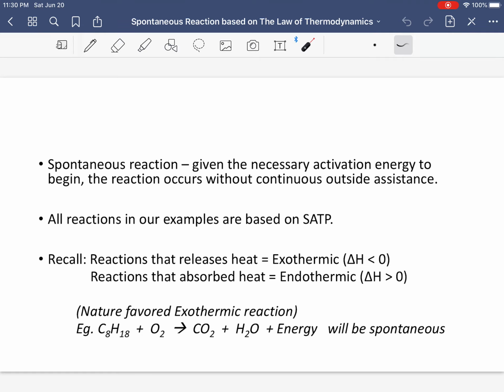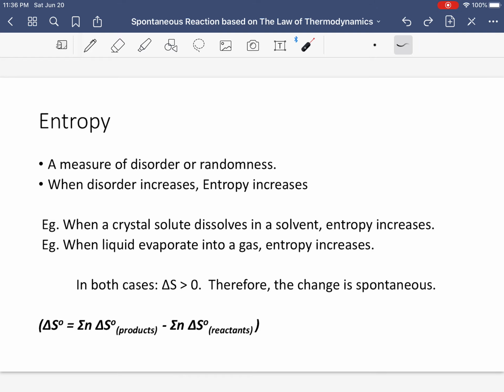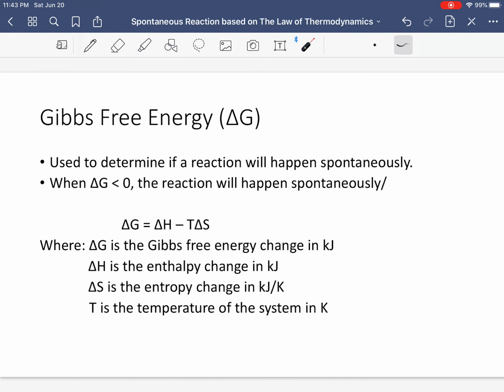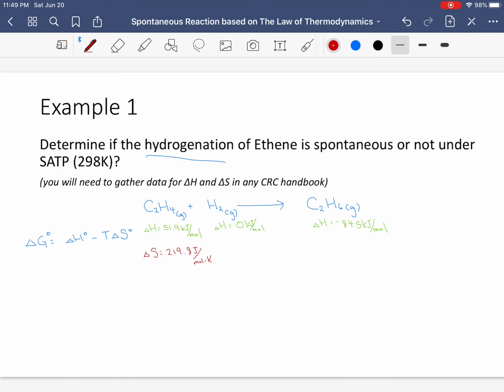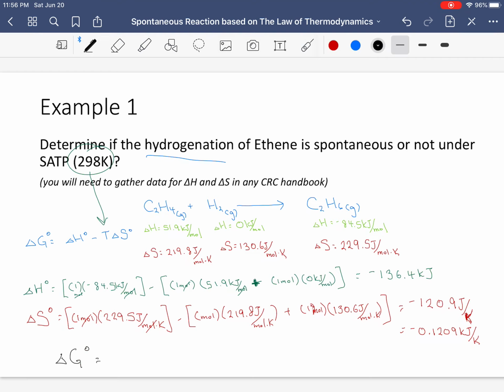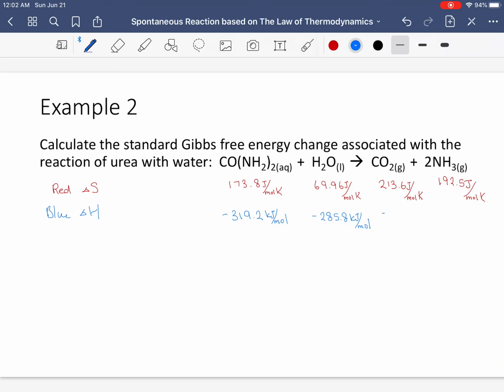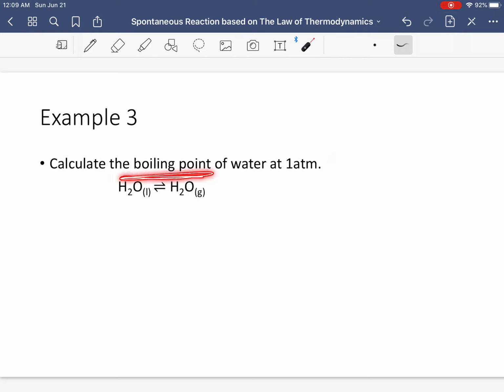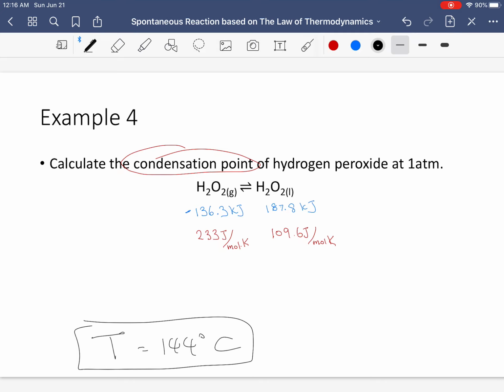7e Spontaneous reactions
Learning goal:
1) Be able to predict if a reaction is spontaneous at a given temperature.
2) Be able to define Entropy and Gibbs Free Energy
3) Be able to calculate boiling/condensation point at SATP using Enthalpy and Entropy.